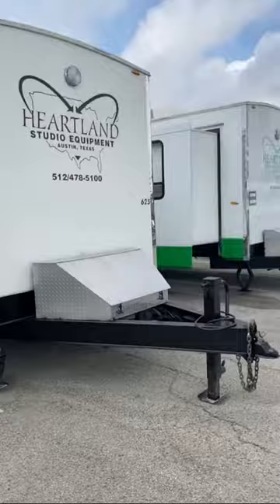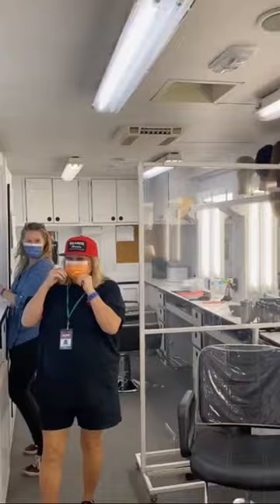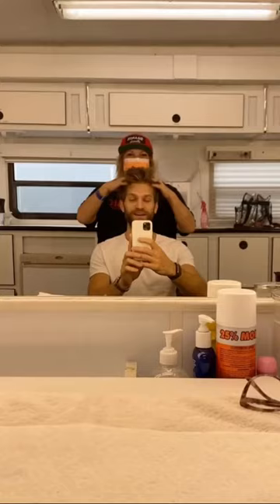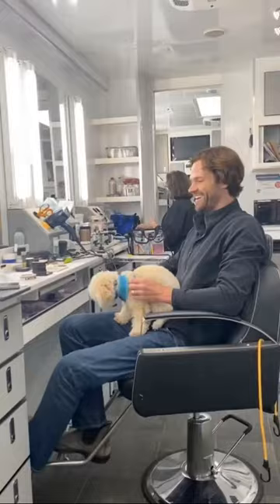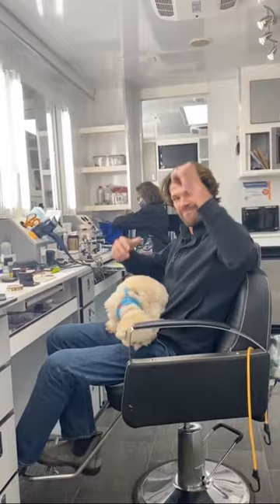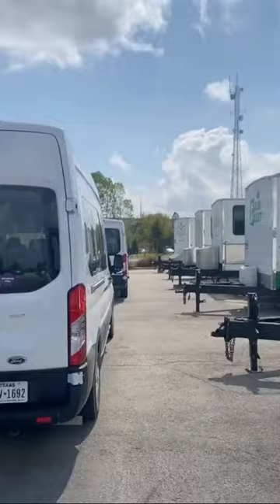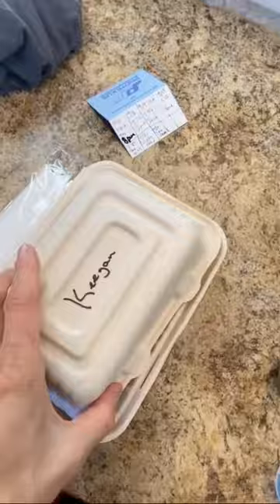A Day In The Life Of WALKER by Keegan Allen